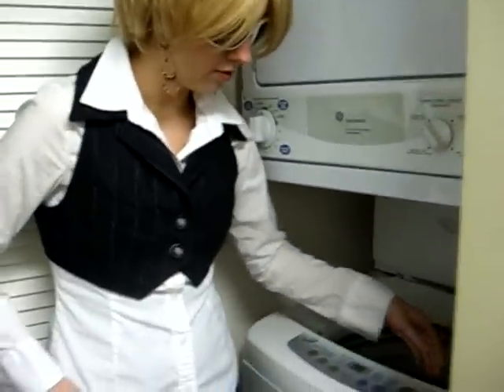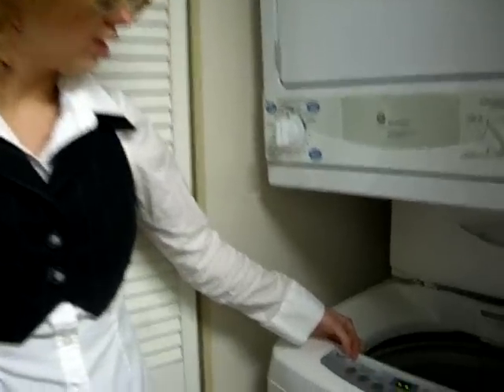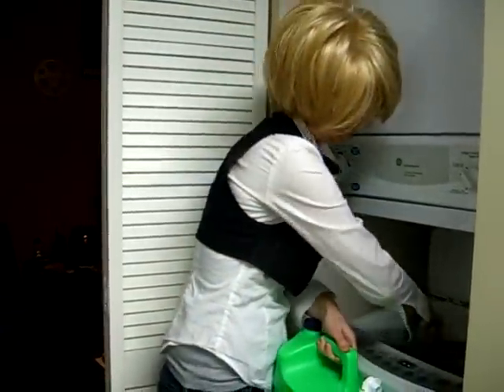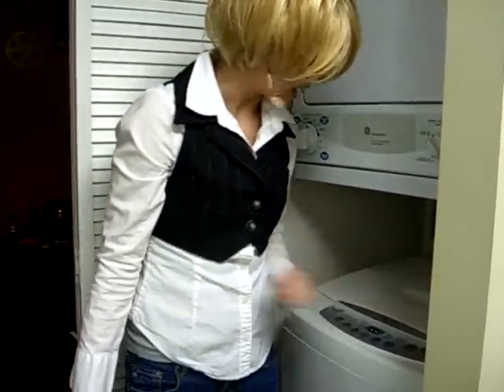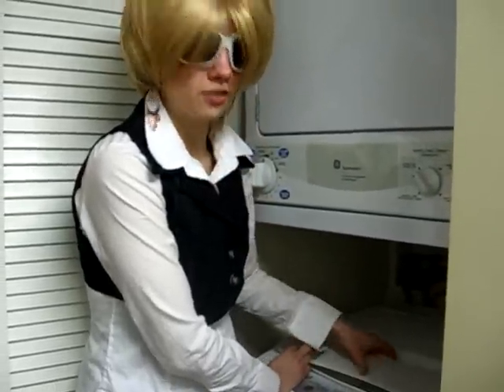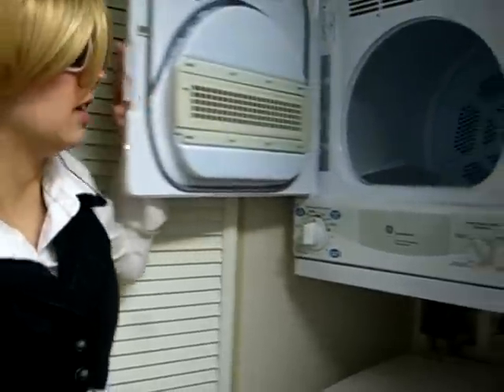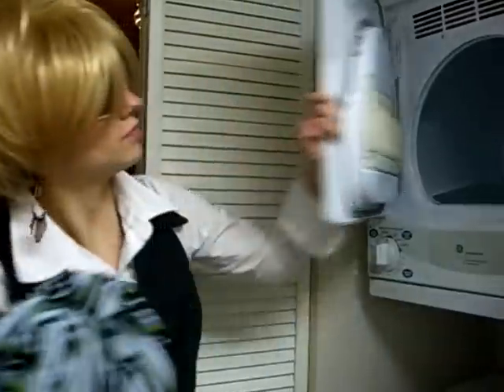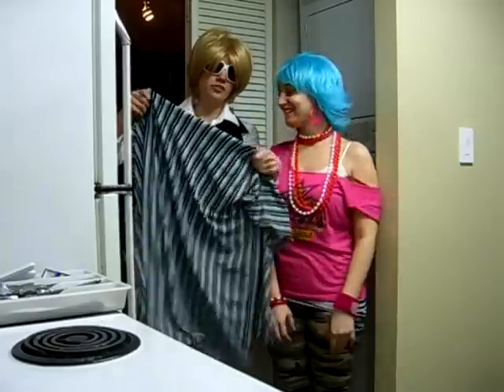How To Take Care of your Nylon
This is a video that my friend and I made along with a short series of other videos for a school project on the man made fibre, Nylon -- Enjoy -- Happy Washing!